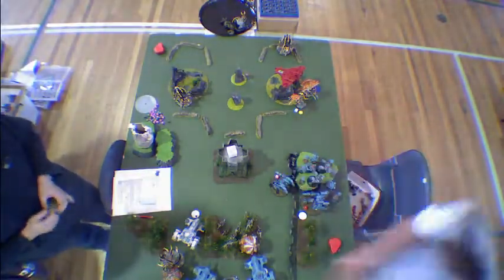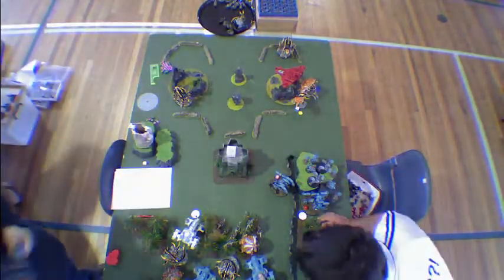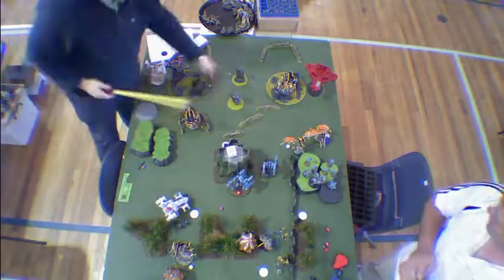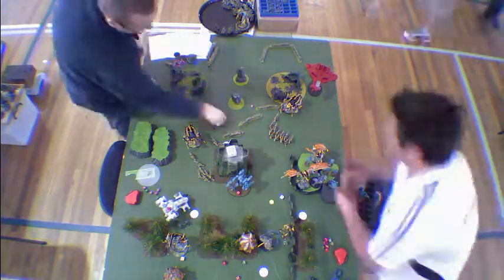Game 1 -- Tyranids vs Tau (1850 points -- Team event), Titans of war 2, August 2013 -Timelapse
Game 1 of Titans of war 2, 2013 team 40k tournament